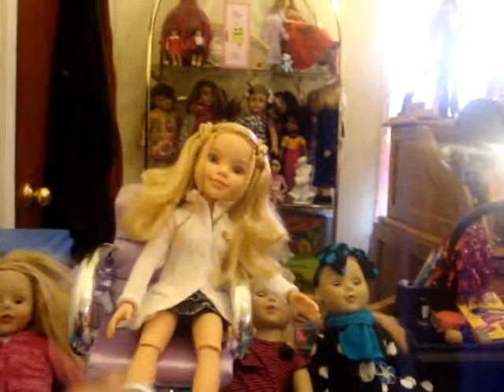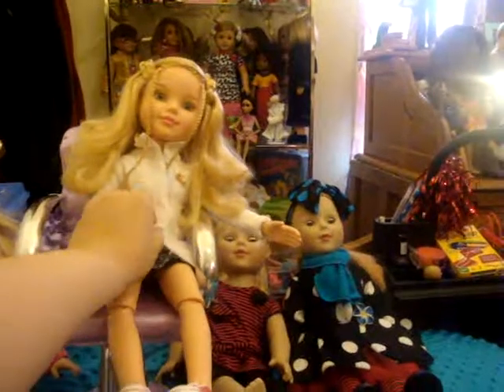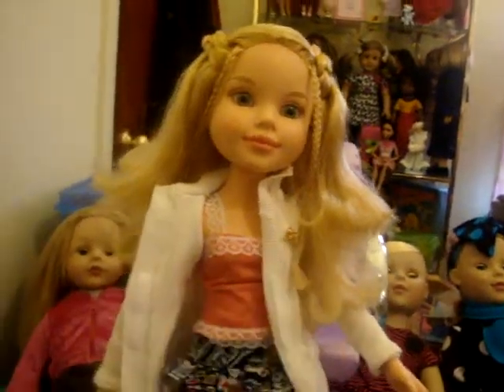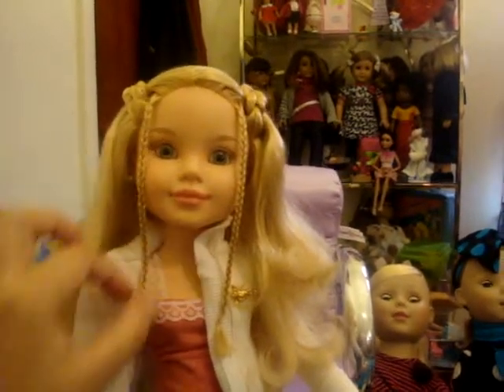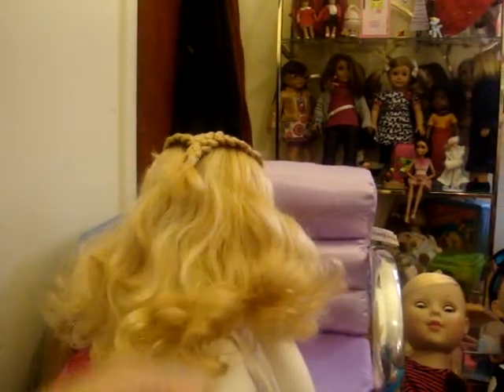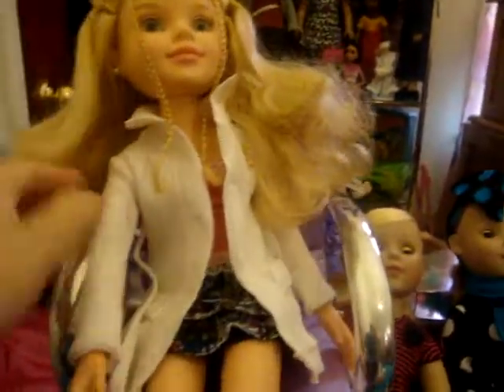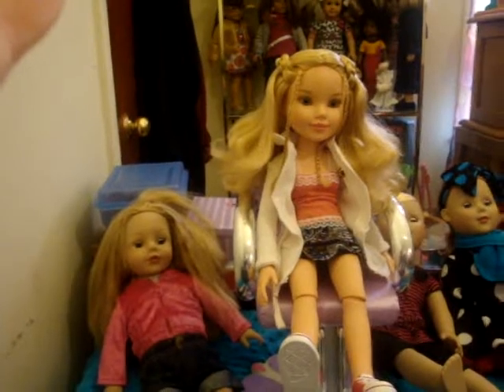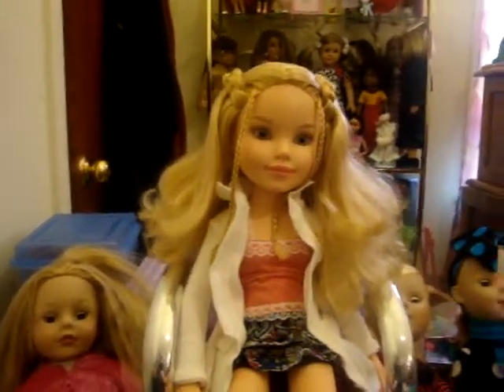BFC Kaitlin Doll Review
This is 1 dollar doll I got at the thrift and the outfit I got at the flea market for 3.50.  I recommend her.